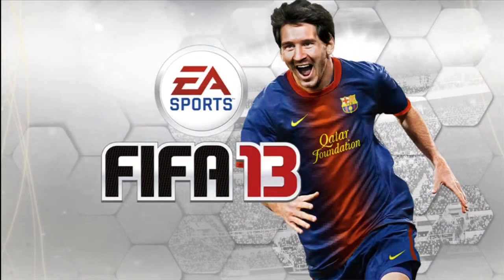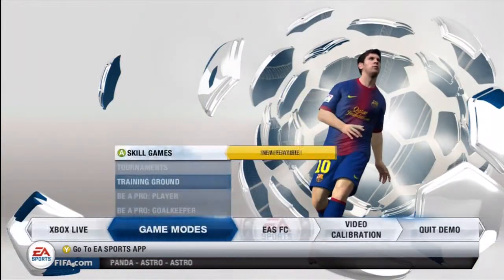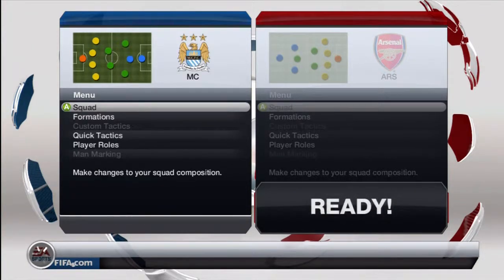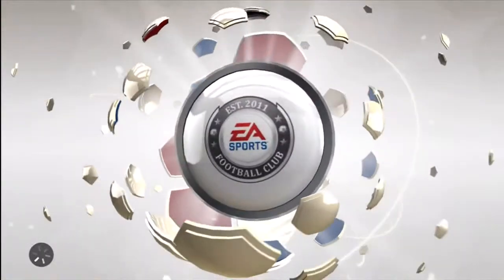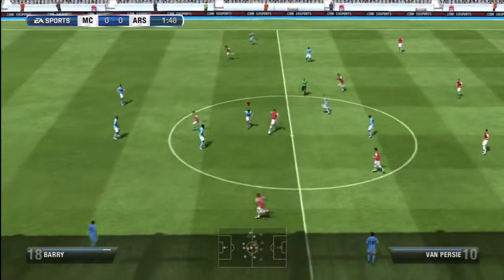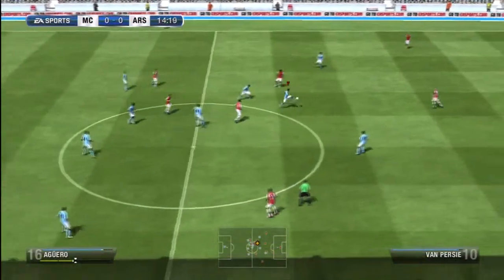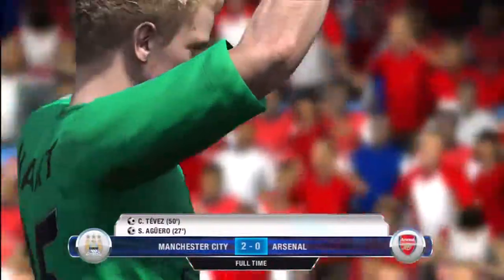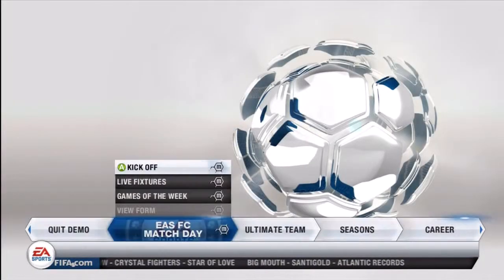Fifa 13 Demo My Thoughts